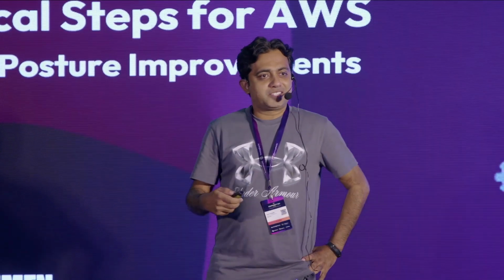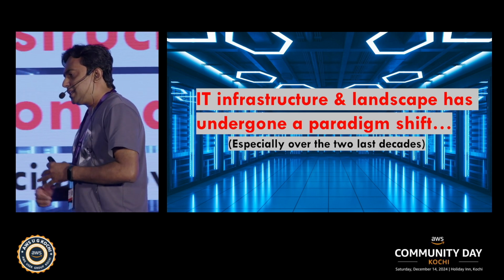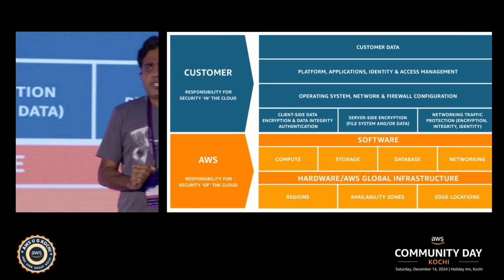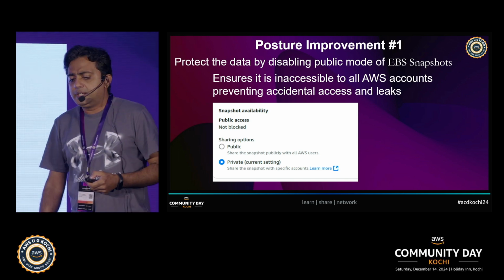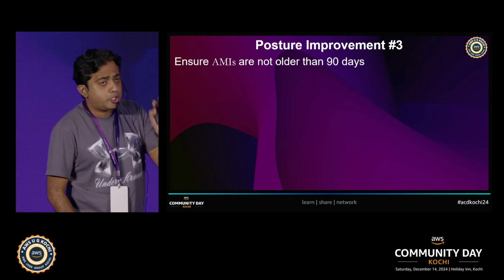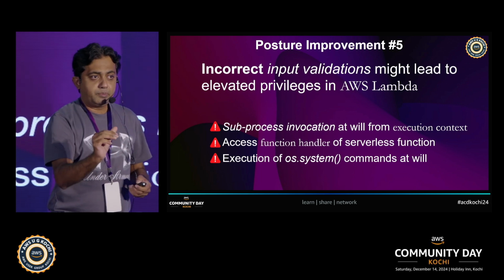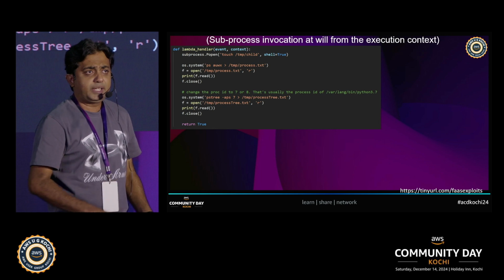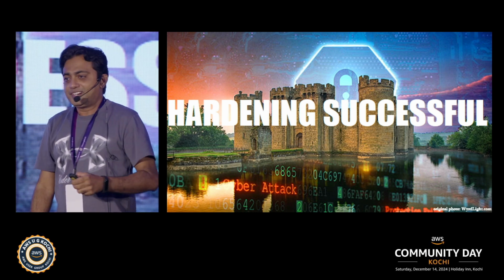ACDKOCHI24 - T02-S06: Practical steps for AWS Security Posture improvement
Topic               :   Practical steps for AWS Security Posture improvement
Speaker Profile     :   Runcy Oommen - Director, Software Engineering, SonicWall

AWS User Group Kochi (AWSUGKOCHI) is proudly presenting our flagship annual event AWS Community Day Kochi 2024. Unveiling success stories, use cases & much more from industry leaders and community heroes and builders.

AWS USER GROUP KOCHI
AWS User Group Kochi (AWSUGKOCHI) is a Kochi based group united by community-led learnings and diversified by the wide variety of tools and technologies closely knit with Amazon Web Services, cloud computing technology, AWS design implementation and servicing, high scalability / performance computing, production use cases of AWS, blockchain, Artificial Intelligence, Generative AI and much more

All skills levels including students who would like to learn about AWS are welcome to help accomplish our motto of learning, sharing and networking. Let’s join hands to empower this tech community to make it bigger and better